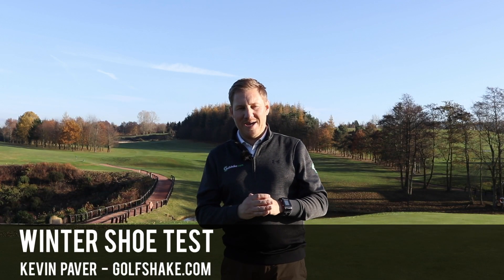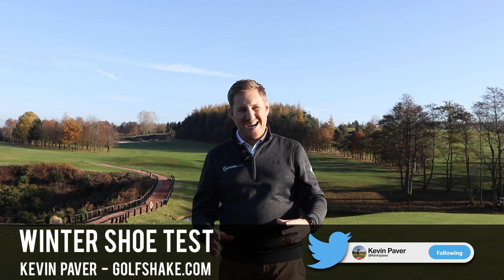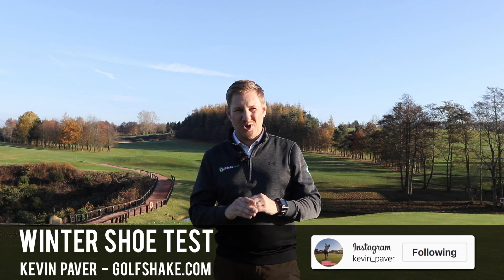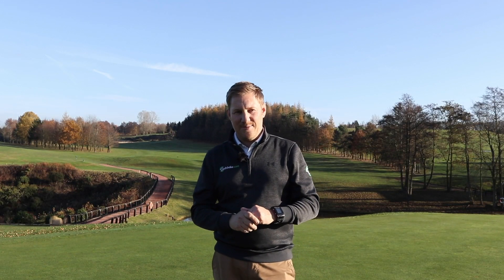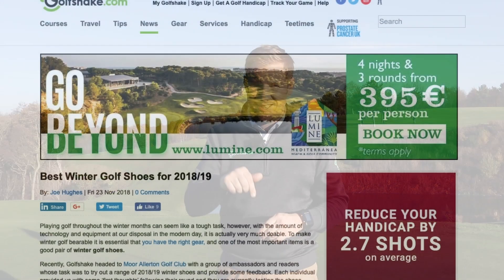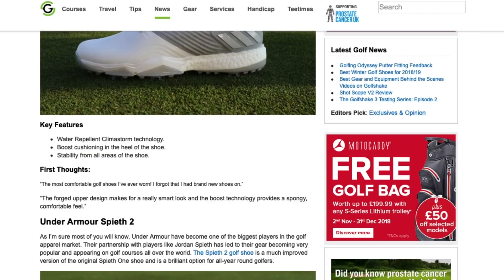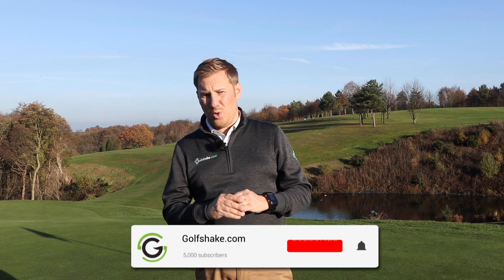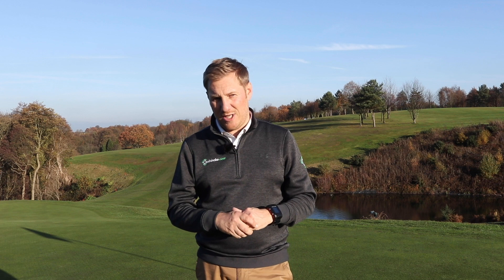2018/2019 Winter Golf Shoe Reader Review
Find out how we got on during a recent reader day where we tested out 8 of the latest golf shoes on the market.  The Golfshake readers spent the day on the course at Moor Allerton Golf Club putting the following golf shoes through a winter review:

 - Puma IGNITE PWRSPORT
 - Adidas Adipower 4orged
 - Under Armour Spieth 2
 - FootJoy Tour S
 - Mizuno NEXLITE 005 Boa
 - ECCO Biom Hybrid 3
 - Duca Del Cosma – Camelot
 - Skechers Go Golf Elite V3

The video features a round up of the day but for more information on all the shoes and what we thought

Plus don't forget you can .